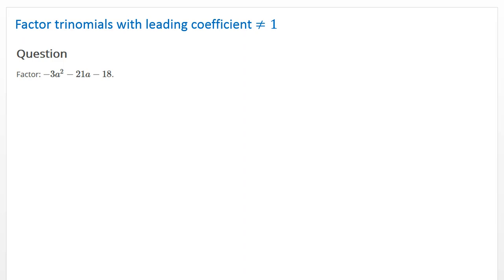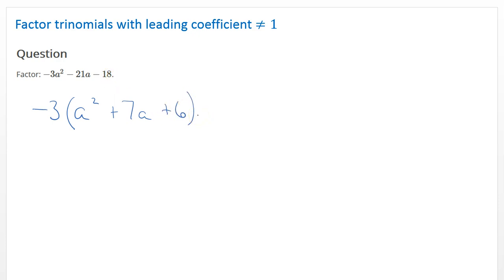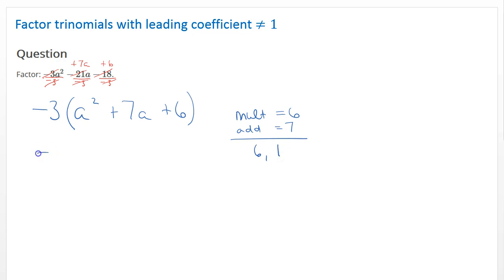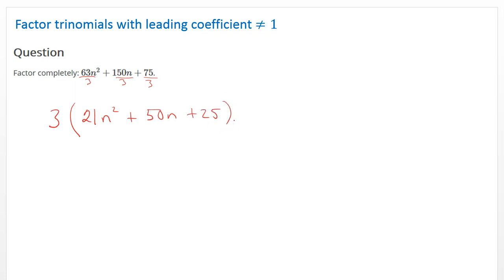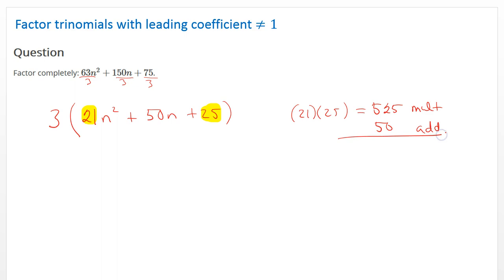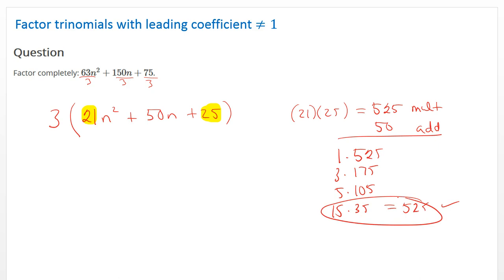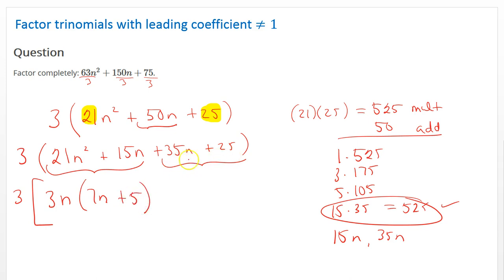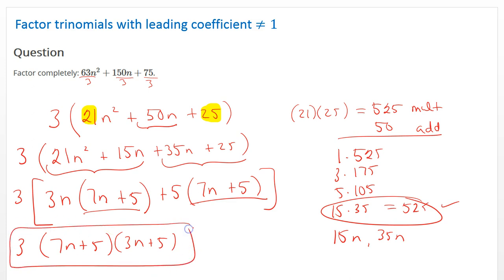MTH100HWexample7 3FactorTrinomialsLeadingNot1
Two examples factoring trinomials with a leading coefficient not equal to 1